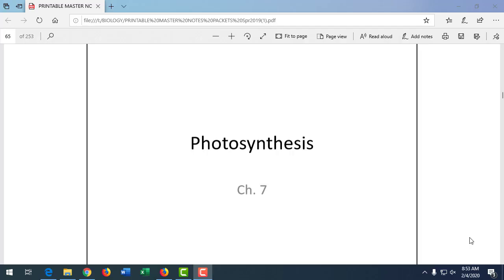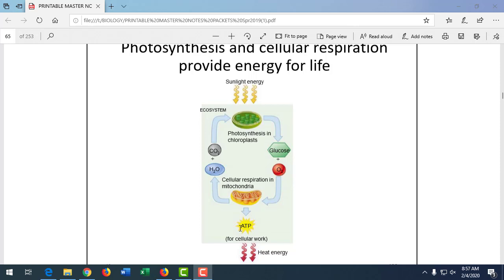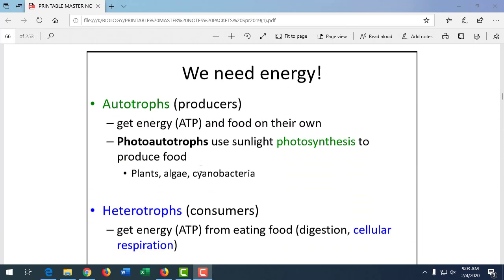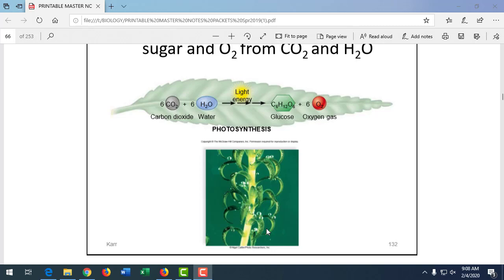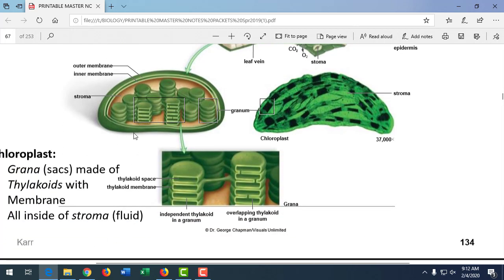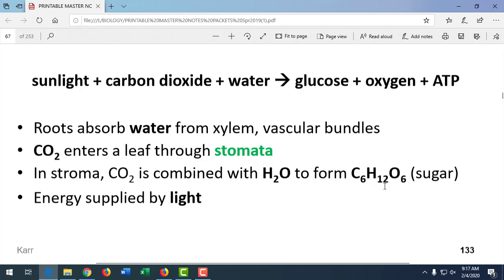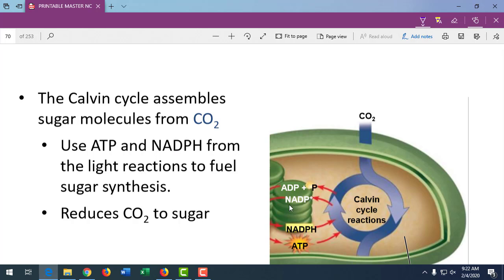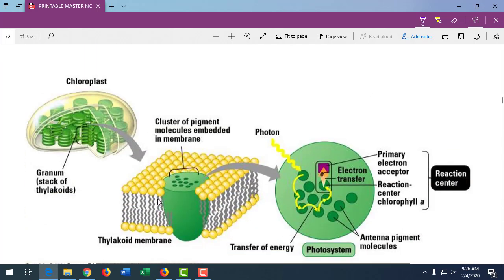Gen Bio Photosynthesis Lecture Pt 1